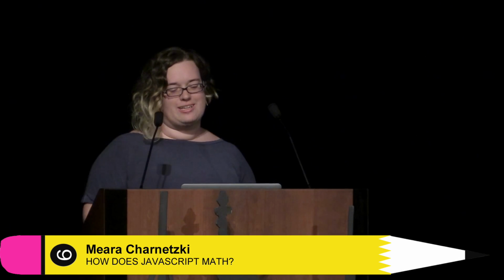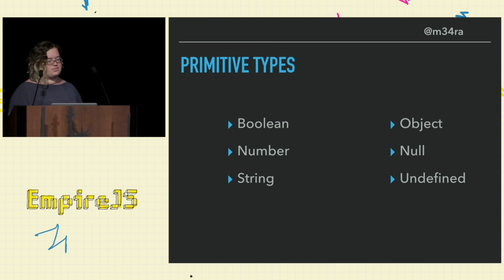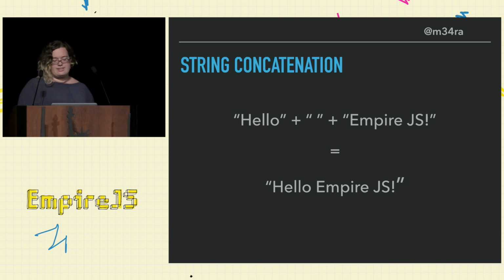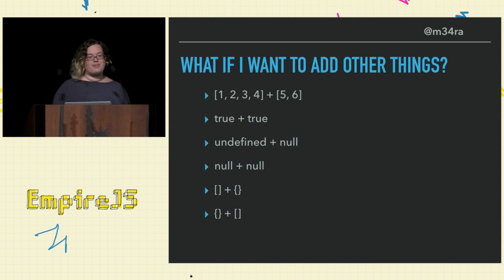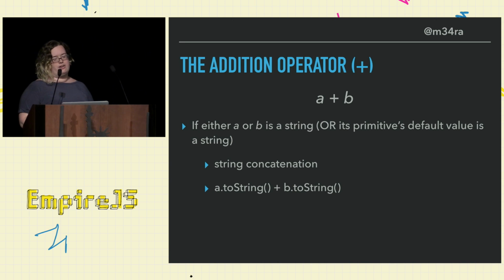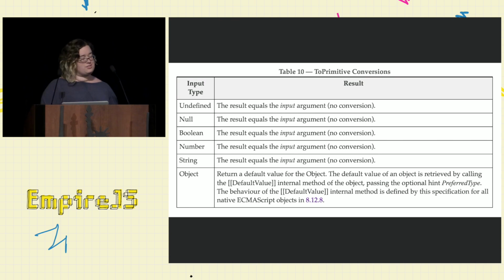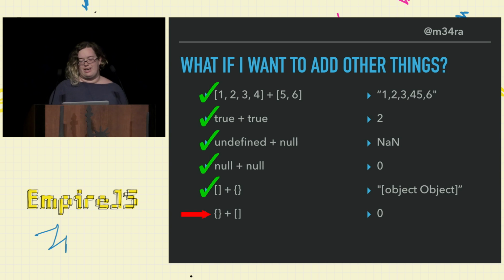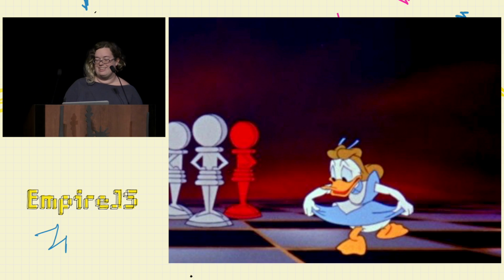HOW DOES JAVASCRIPT MATH?